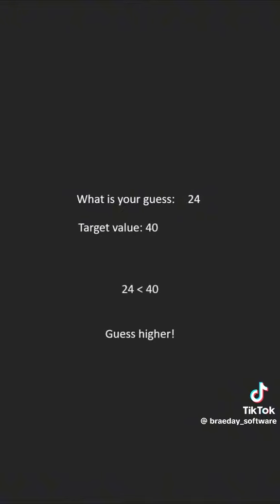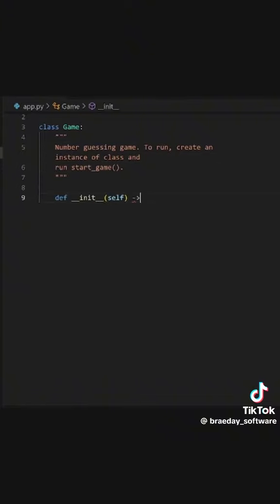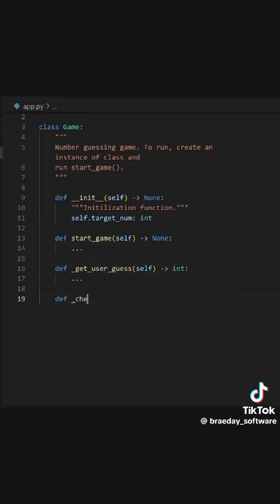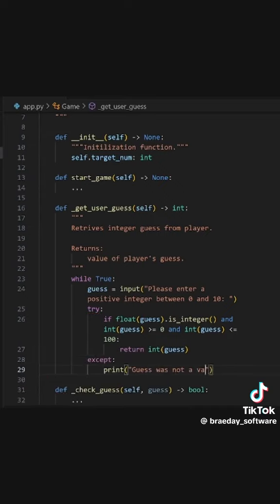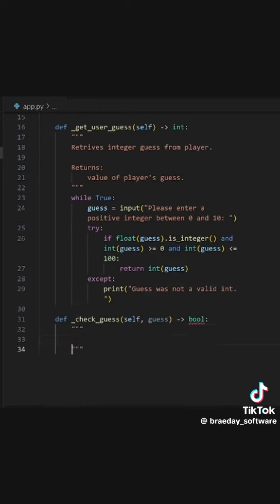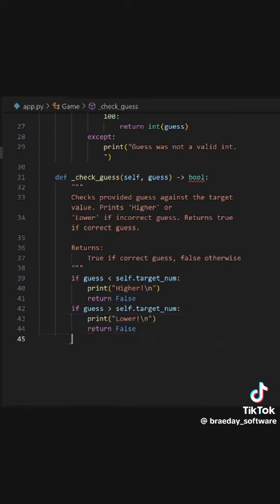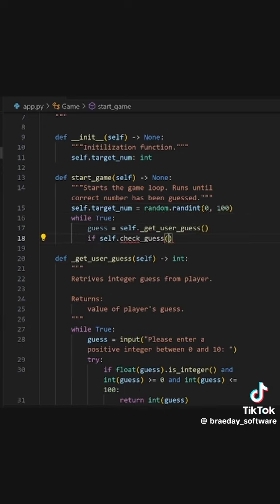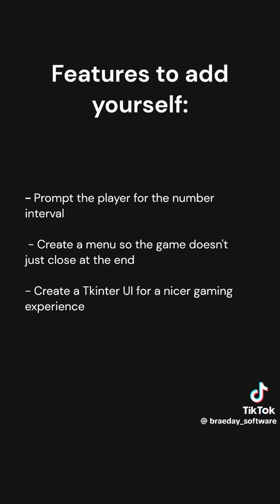Python guessing game